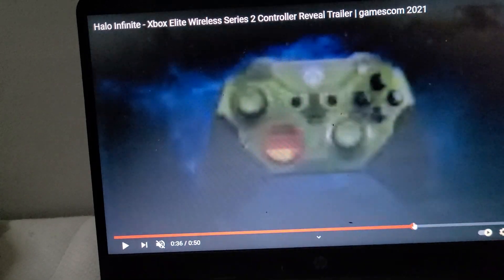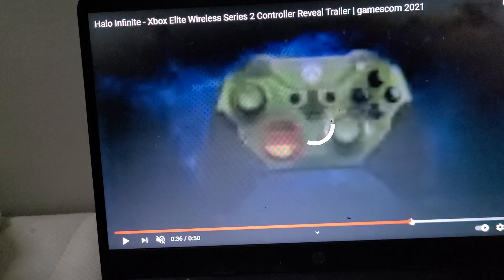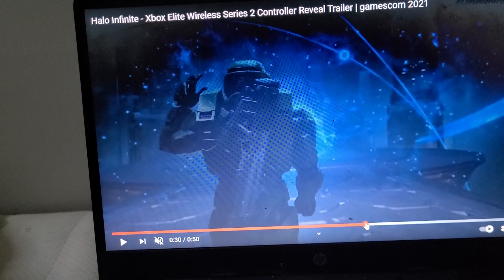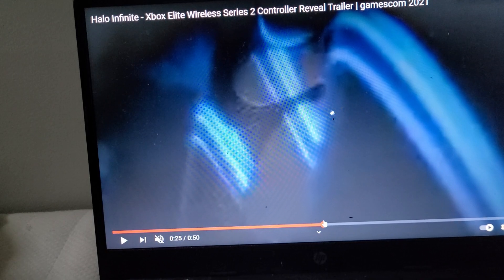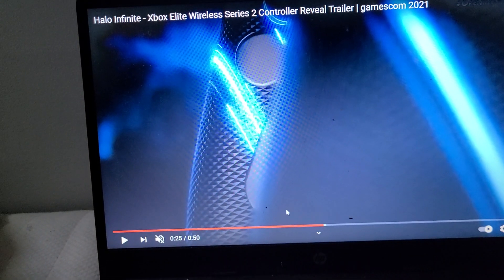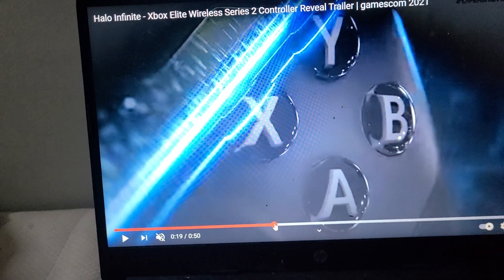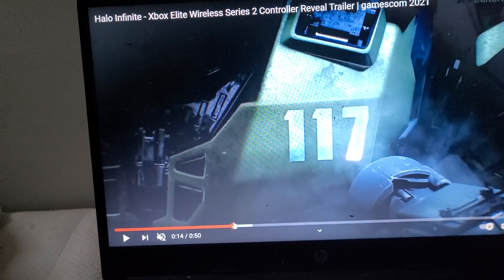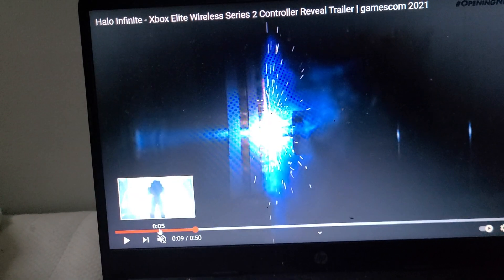HALO INFINITE XBOX ELITE WIRELESS SERIES 2 CONTROLER GAMESCOM 2K21 TRAILERRR TRAILER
nice controller